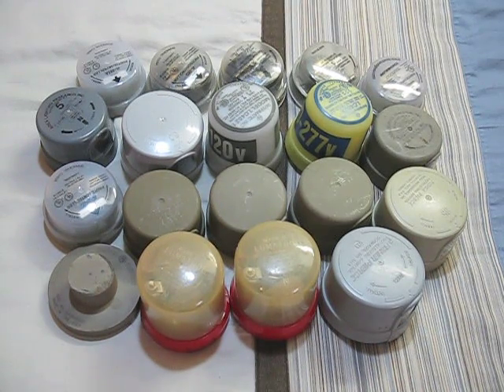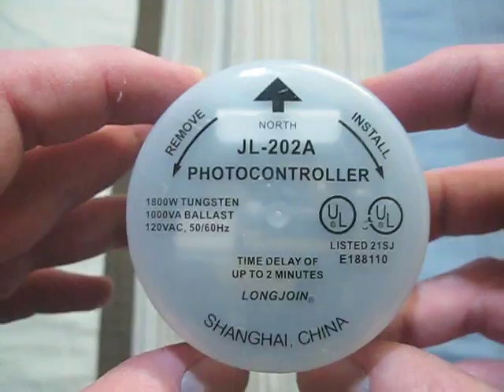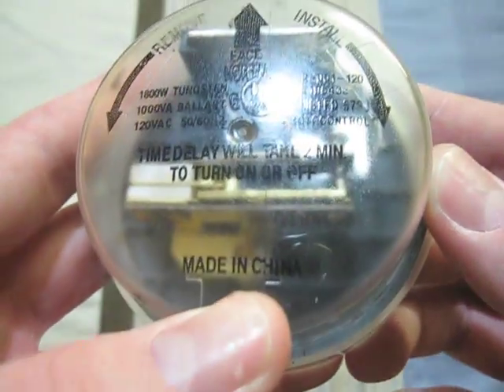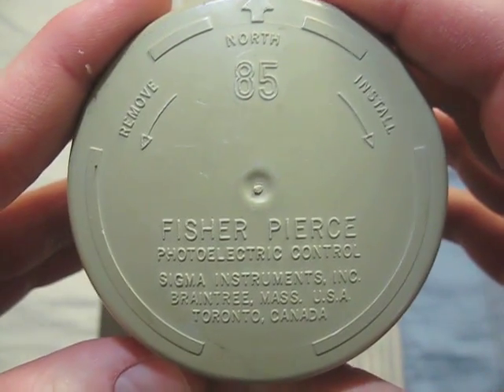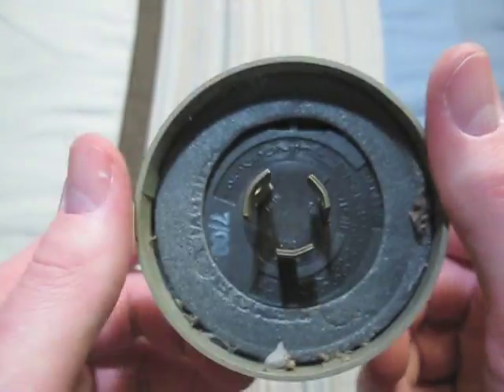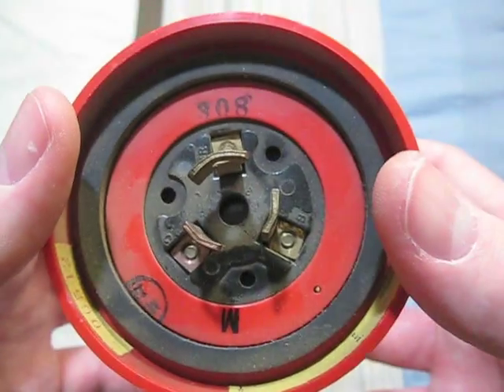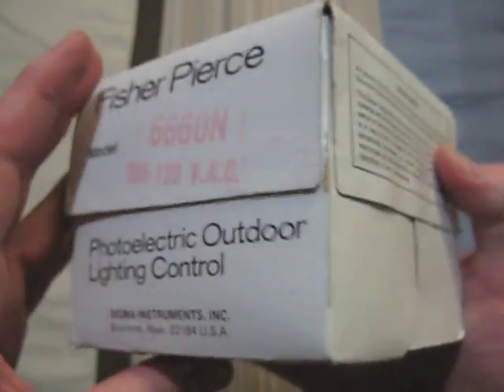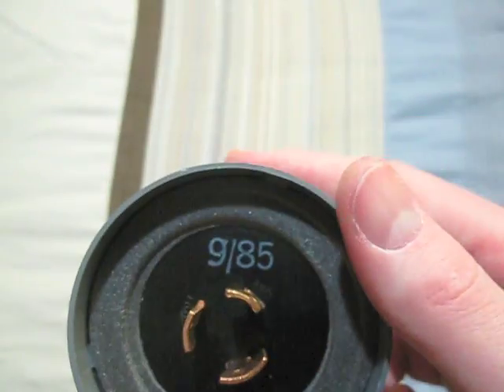Photo Cells (Photo Controls)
These are my Photo Cells (Photo Controls) that I have in my collection. Some are from different fixtures that I have gotten and others are new or used. All of these Photo cells work, but some do day burn. All of them are for 120volt except two of them which are 220volt.